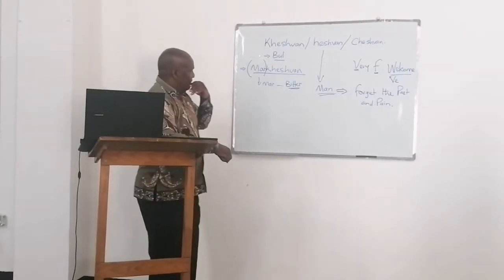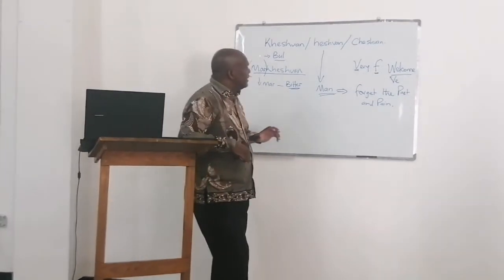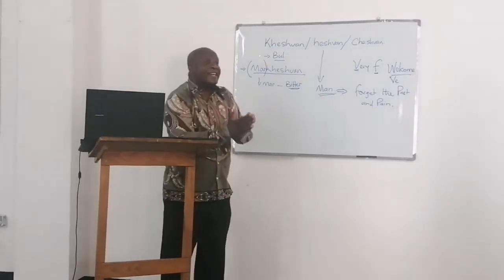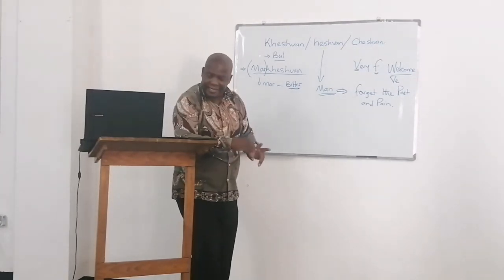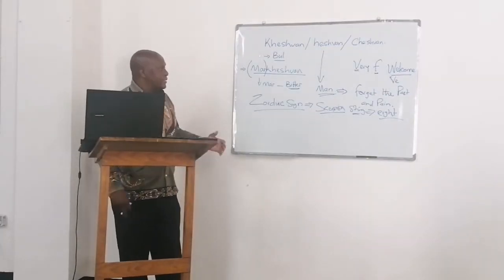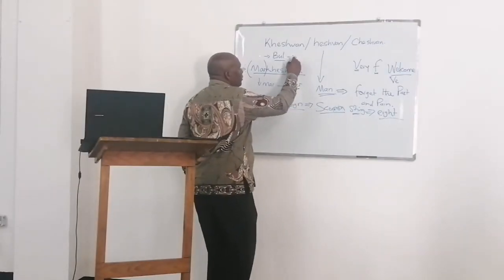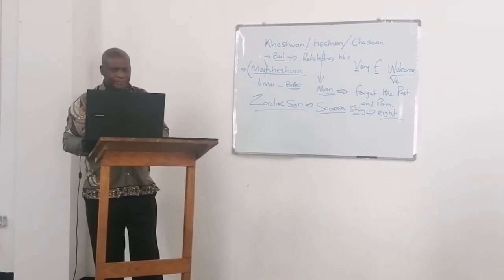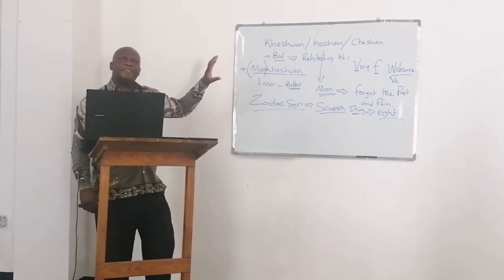A prophetic insight into the Jewish Calendar Month of Heshvan by Apostle Jefferson .M. Mwenda.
Apostle Jefferson Mwenda of HIGHER HIEGHTS MINISTRIES , unveils the mysteries that are locked up in the Jewish Month  Heshvan and how this month has an impact on the life the church.